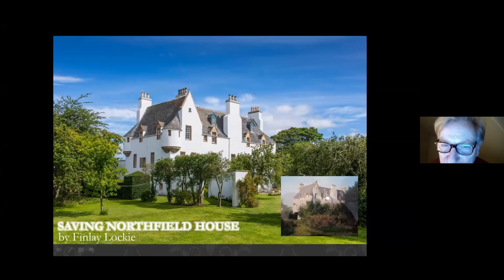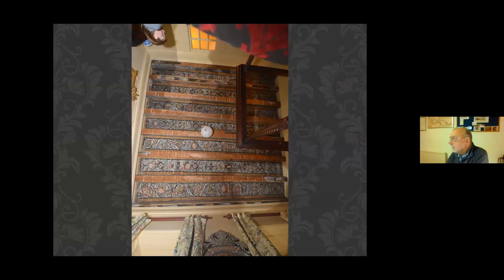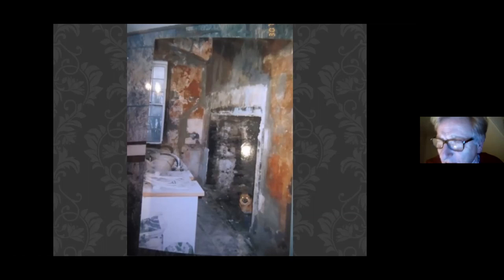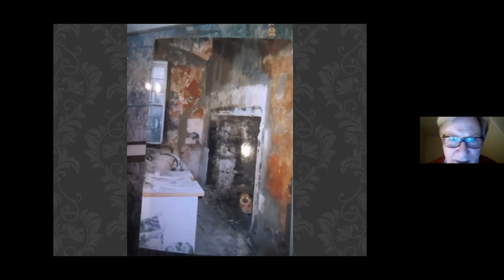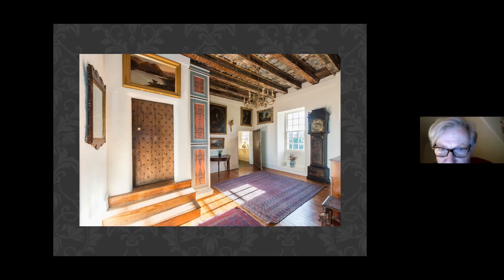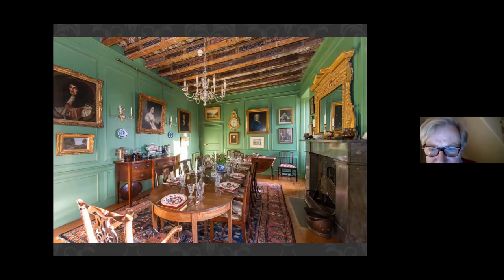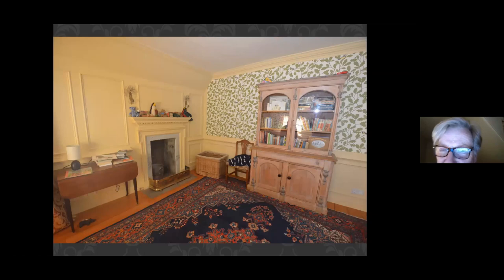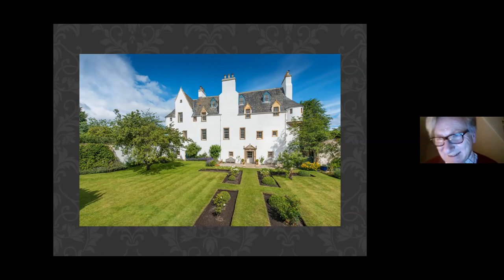The Restoration of Northfield House, Prestonpans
Musselburgh Conservation Society Evening Lecture, Thursday 10 December 2020.
Finlay Lockie recounts his 20-year project to fully restore this remarkable 16th century Scottish grand house.